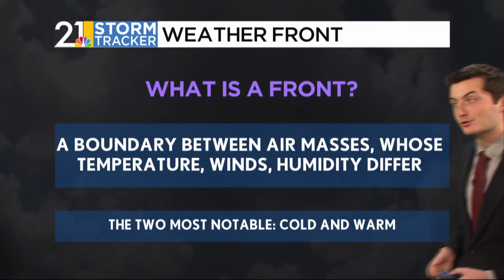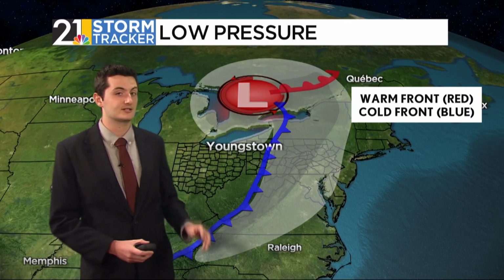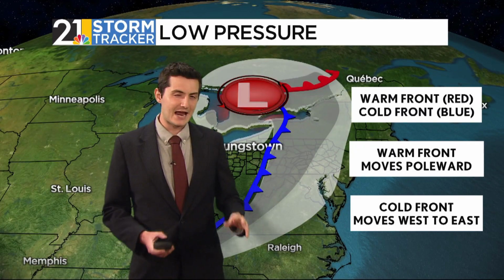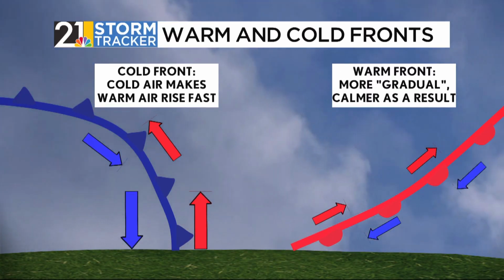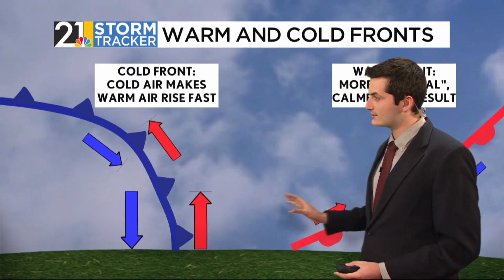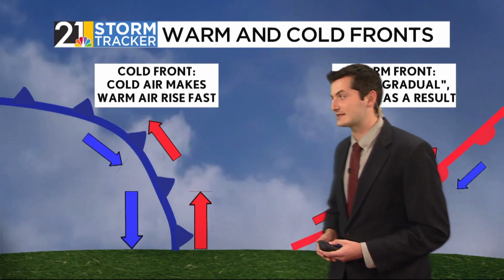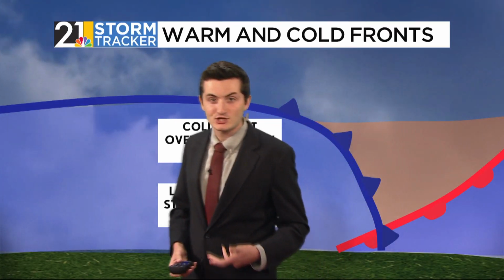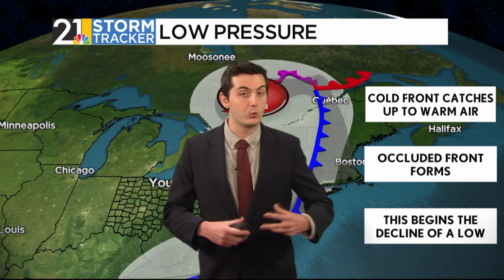Weather 101: Fronts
From September 24, 2025: I have more about the invisible barriers that can dictate our day-to-day weather.